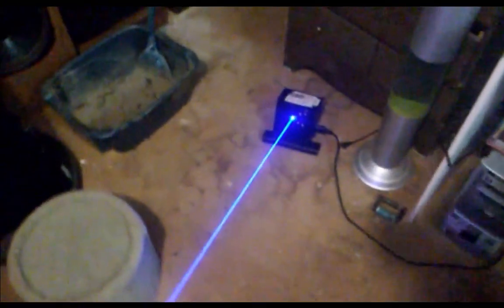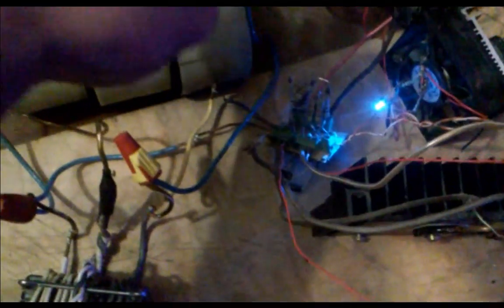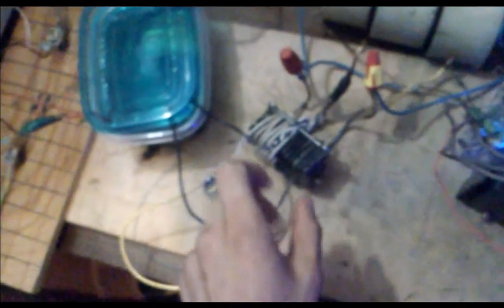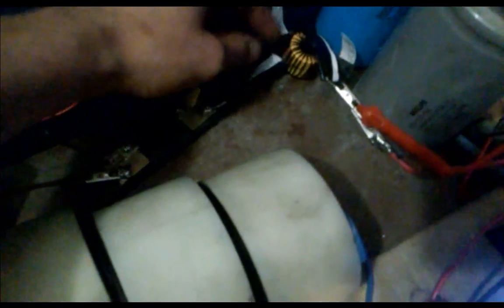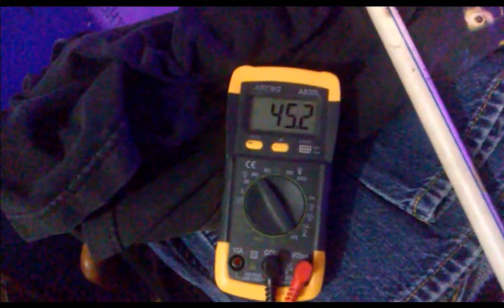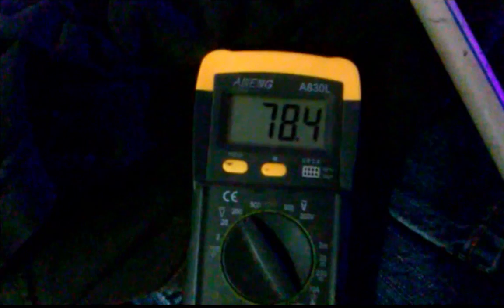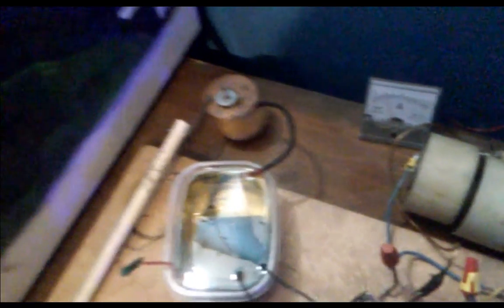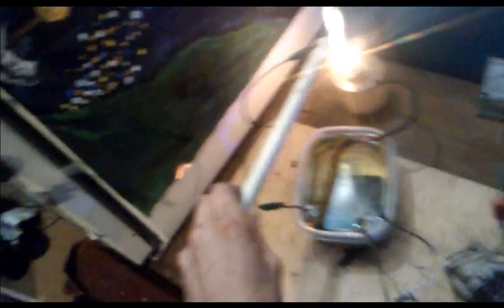High Power ZVS Driver Mods, Arcs & 1.6kW VS Flyback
The bulk of this video is a discussion of the modifications for high wattage. Later in the video there is quite some arcing to be seen. By some miracle the television flyback survived 1.6kW during recording. Just some time and wattage and we will take care of that.